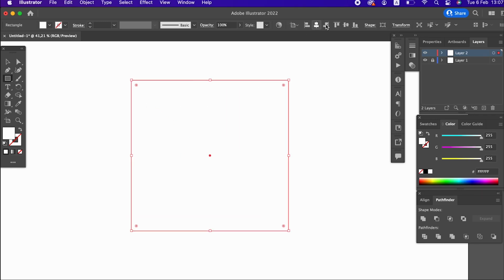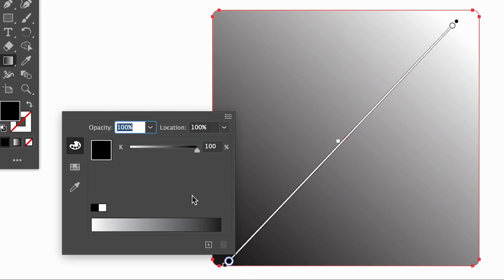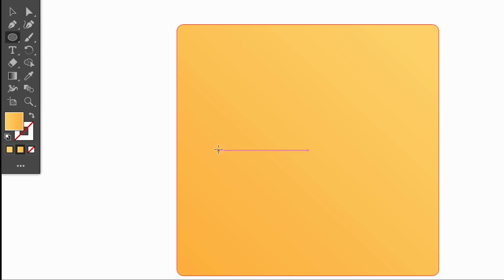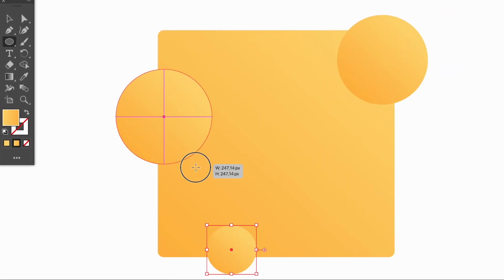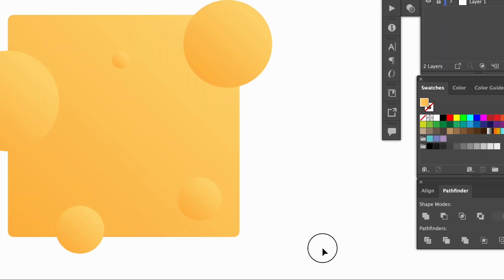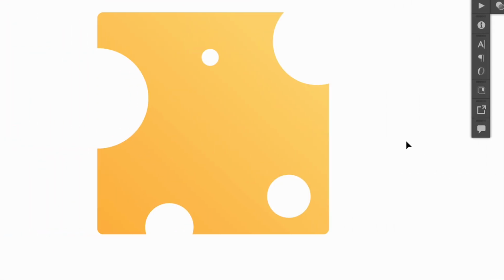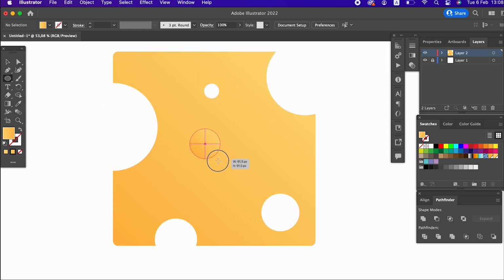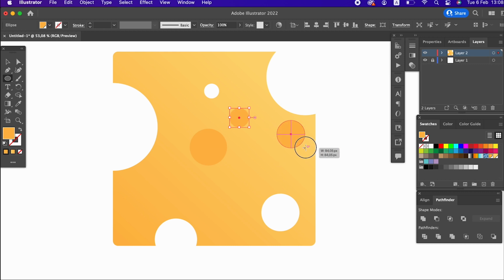How to draw Cheese slice vector in Adobe Illustrator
Hello everyone! In this video, I will show you how to draw Cheese slice in Adobe Illustrator. Thank you for your support!"